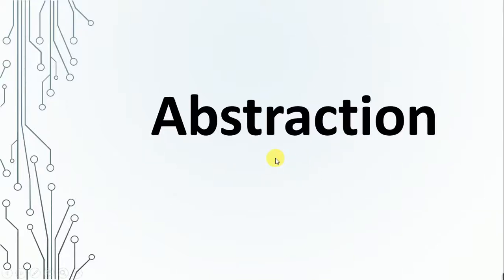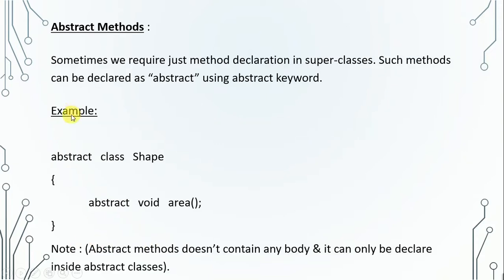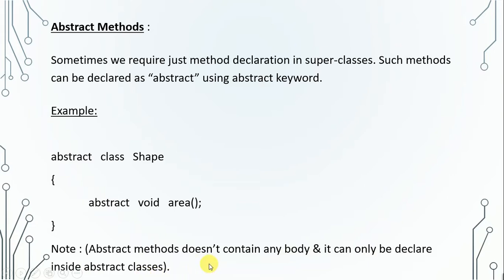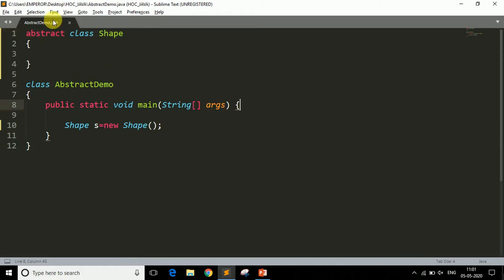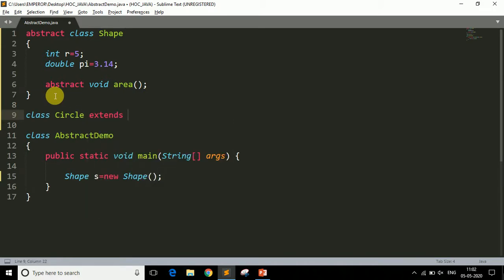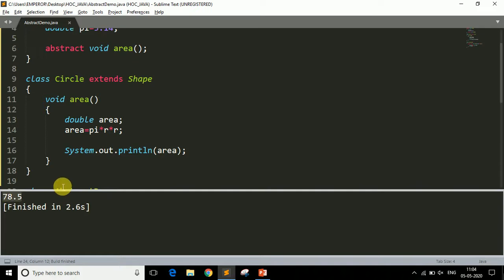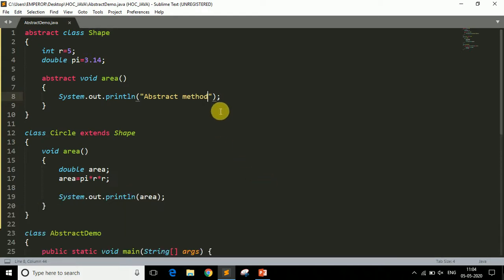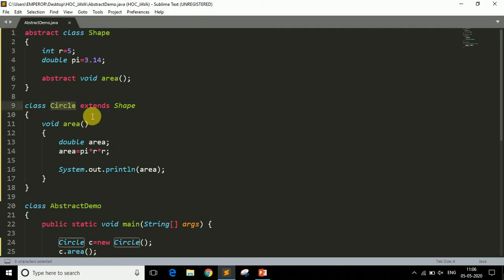30 | Abstraction in JAVA | Abstract Class | Abstract Methods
Hello Everyone,

In this video, I will explain about Abstraction in JAVA. Abstraction means showing only the required functionality and hiding the implementation part. 'abstract' keyword is used to achieve Abstraction. Using the 'abstract' keyword we can make an Abstract class and Abstract Methods. Now we have to remember two main things:

1. We cannot instantiate the Abstract class
2. We cannot implement an Abstract method within an abstract class. ( We have to do it in a subclass)